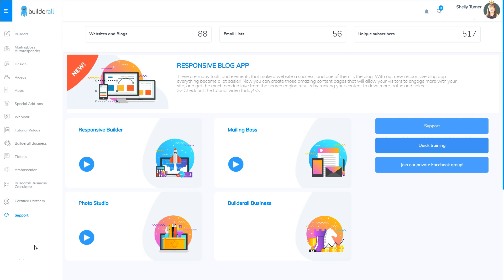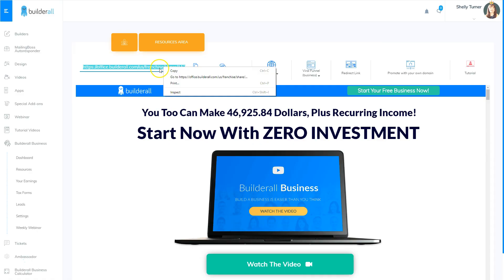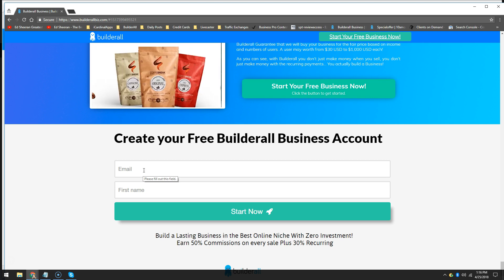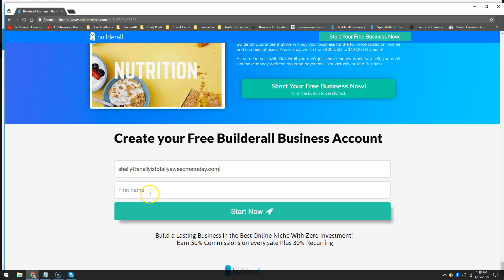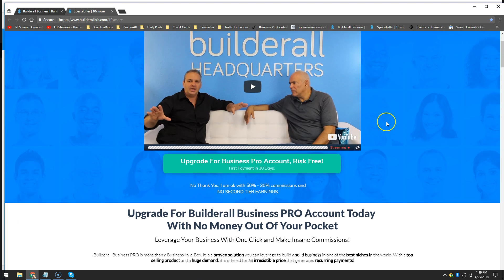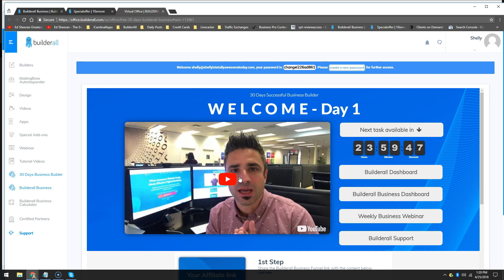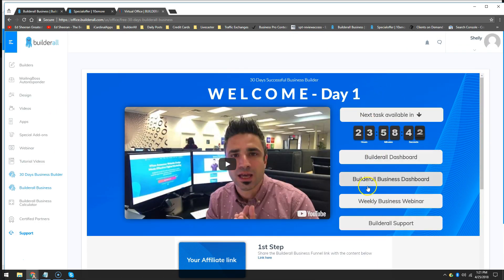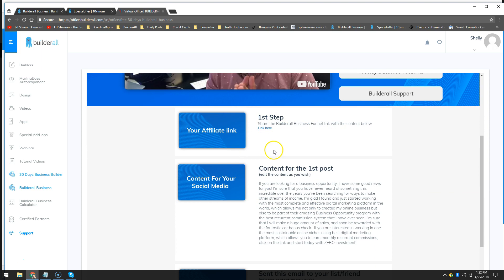30 Days Business Builder Access